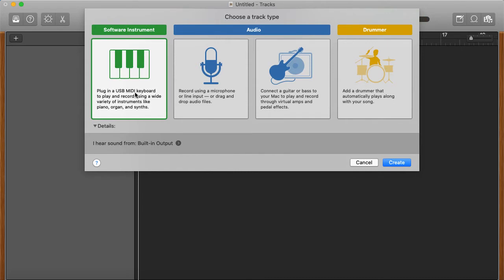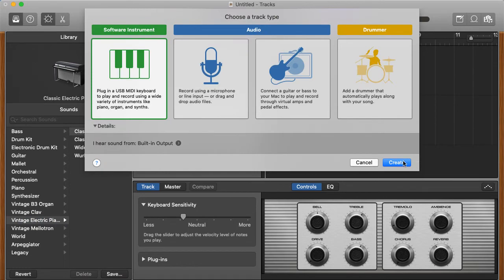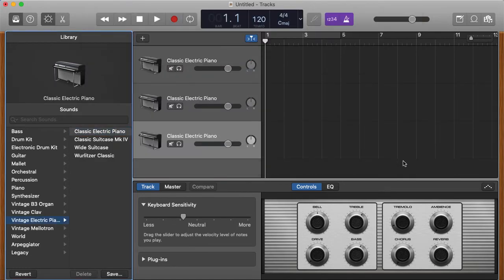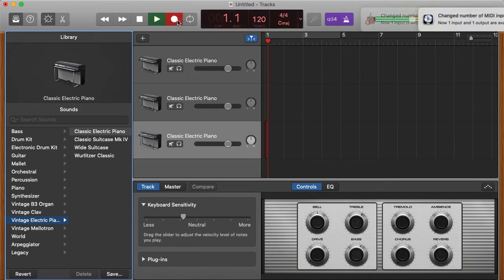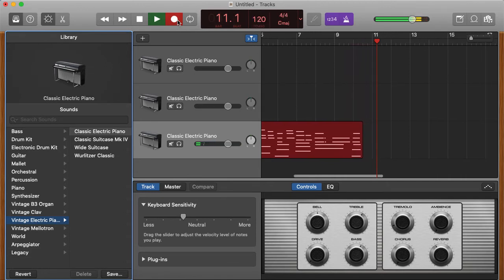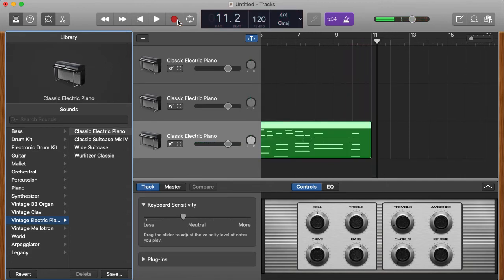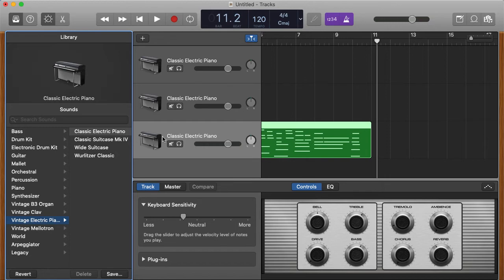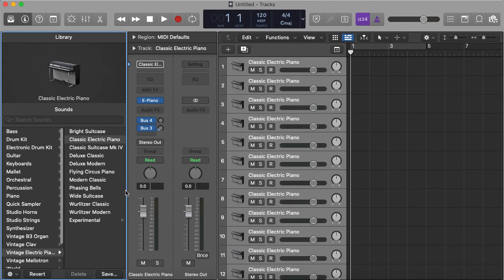Select Your Digital Audio Workstation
Part of an upcoming course on Film Scoring. One of the first steps is to choose your Digital Audio Workstation or DAW that you will use to compose.